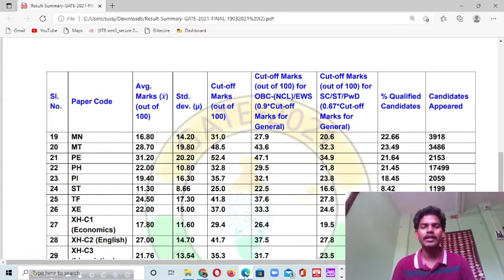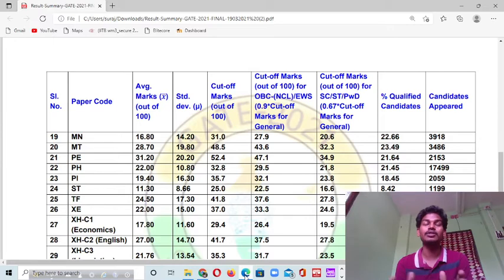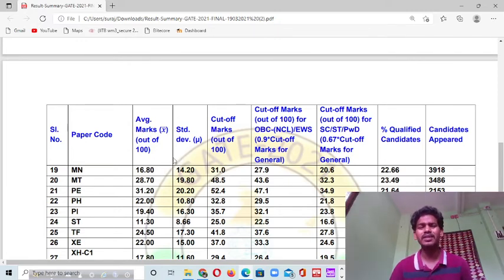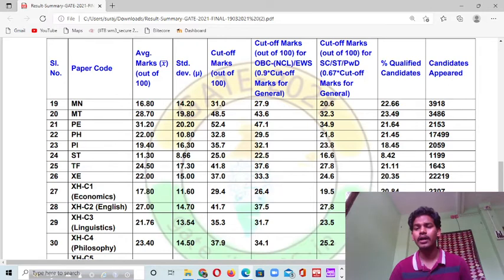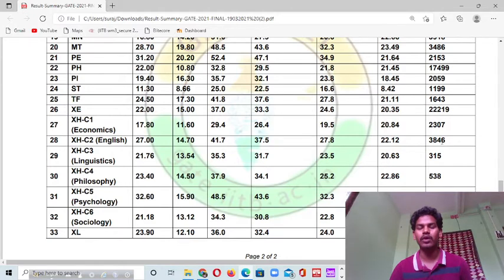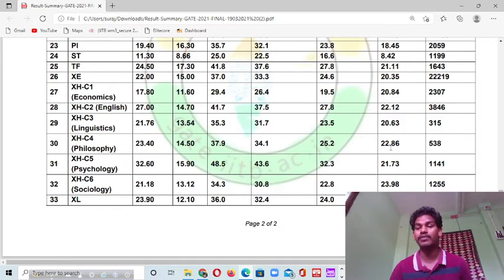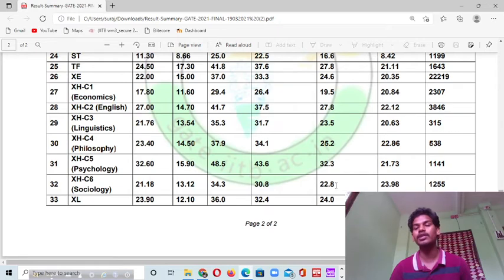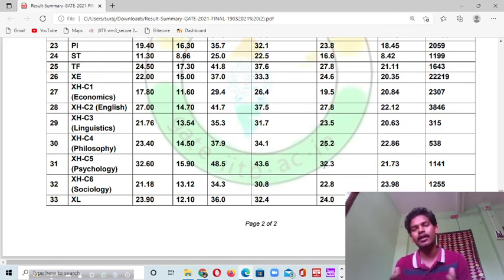GATE 2022 CUT OFF ।। PREVIOUS YEAR CUT OFF COMPLETE DETAILS ।। GEN/OBC/SC/ST CUT OFF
BRIEF ABOUT MYSELF:
I am Surajit Jalik from West Bengal. I am pursuing a Ph.D. at IIT JODHPUR. I am an alumnus of IIT Bombay.  I have done my B.Sc. and M.Sc. degrees in Zoology from the University of Calcutta. I had done B.Ed degree from the University of Calcutta. I had qualified GATE exam twice, in 2019 and 2020.

IIT GATE HUMANITIES AND SOCIAL SCIENCE is my youtube channel to help the students who want to take admission in IITs.
In this channel, I will upload videos related to IIT admission and IIT Exam.

So guys, for motivation,,,,,,,

So guys...